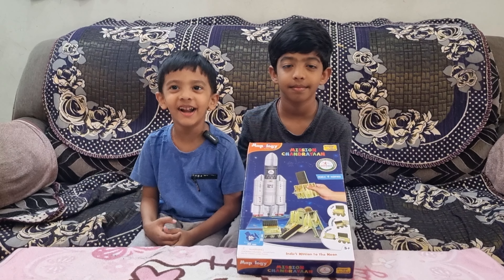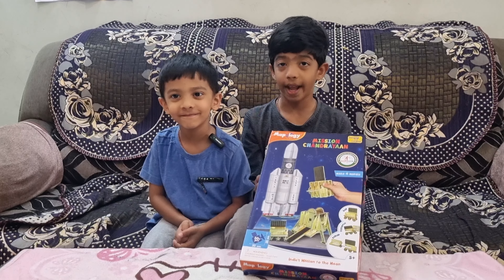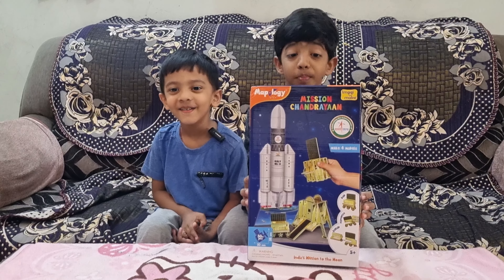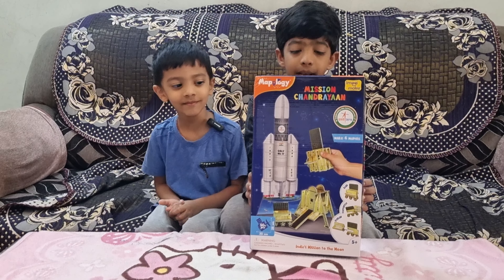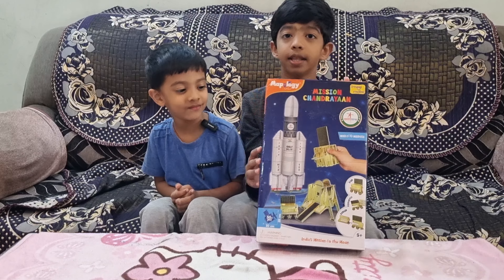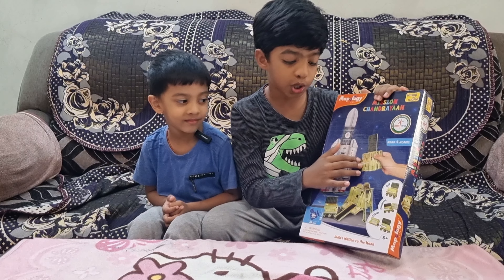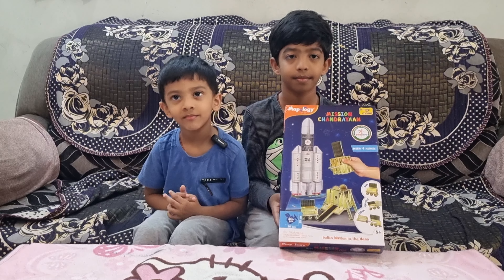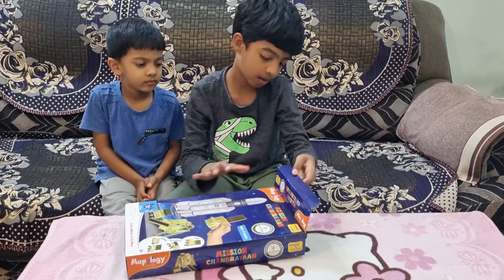Mission Chandrayaan: Unboxing & Learning with Mapology Kit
Exploring Mission Chandrayaan: Unboxing & Learning with Mapology Kit
Join us as Shiva and Shri unbox the Mapology Mission Chandrayaan kit, putting together the Rocket, Propulsion module, Lander, and Rover. Follow along as they delve into the lunar mission's intricacies, mimicking Chandrayaan's orbit to the moon. Exciting educational fun awaits!